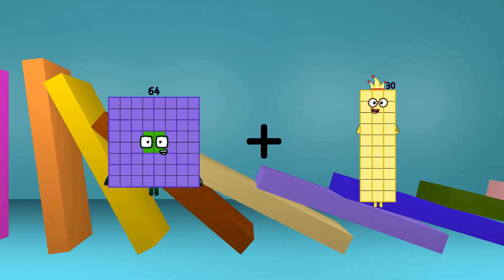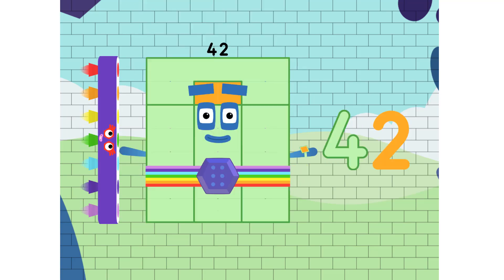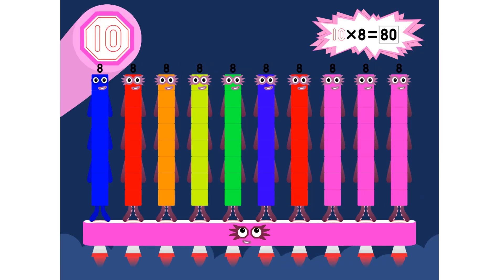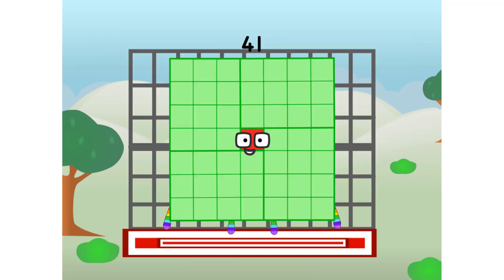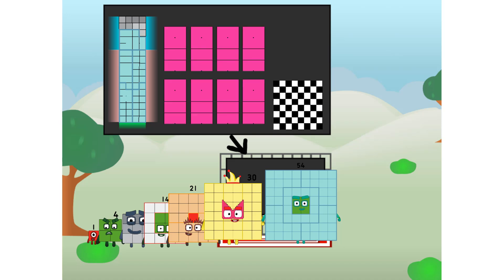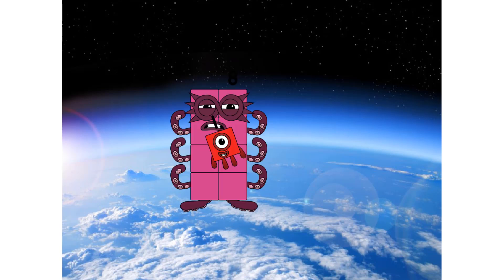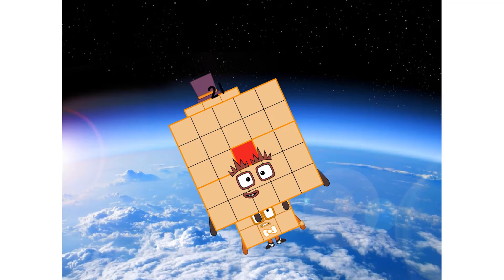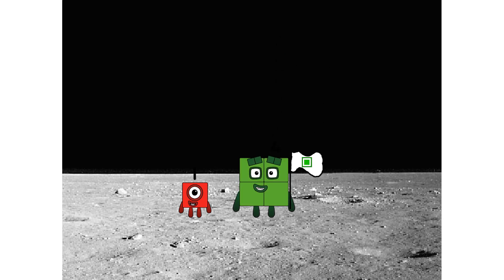Numberblocks Math: Numberblocks Series 7 | Numberblocks Series 7 Step Squad | LEVEL 2 | #535